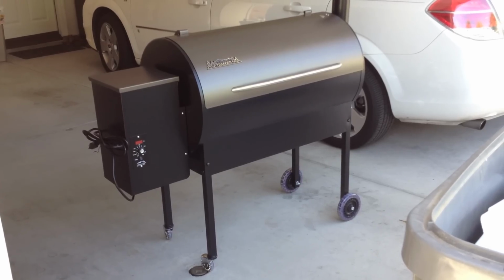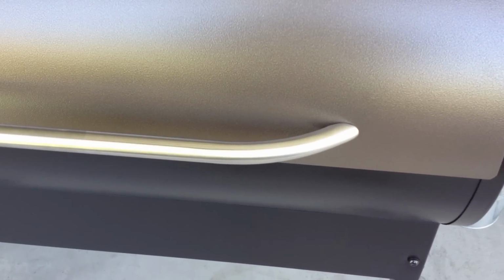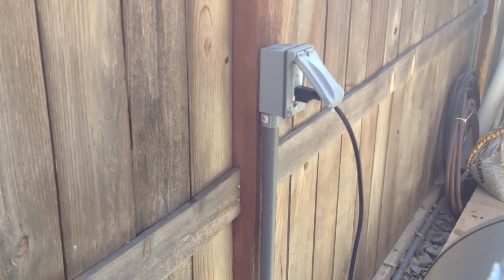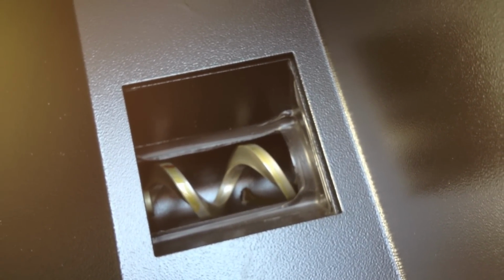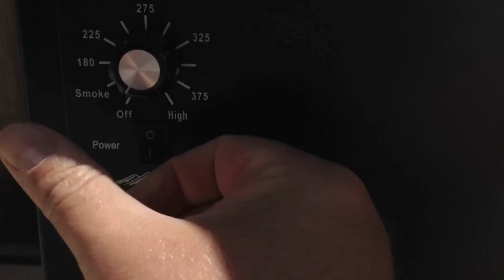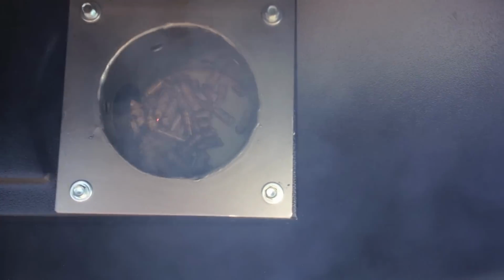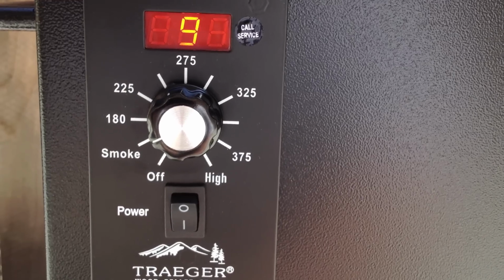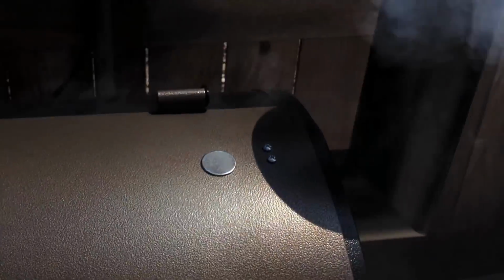Traeger Texas Initial Fire Up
Traeger Grills Pro Series 22 Pellet Grill & Smoker
Traeger Grills TFB88PZBO Pro Series 34 Pellet Grill and Smoker
Traeger Apple
Traeger Prime Rib Seasoning and BBQ Rub

Reynolds Wrap Aluminum Foil, 500 sq ft

Traeger Pellet Grill - New Texas Traeger Grill

In this video I compare the Traeger Junior and Texas Grills

I also show the initial Fire Up of the Texas Grill